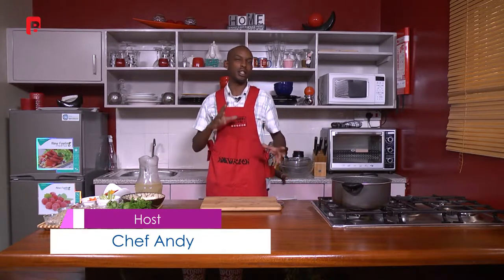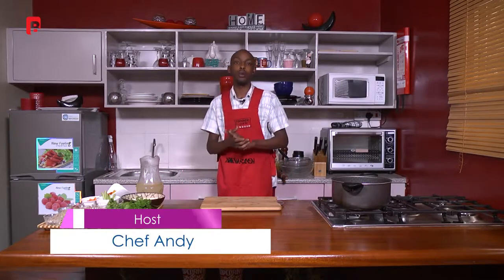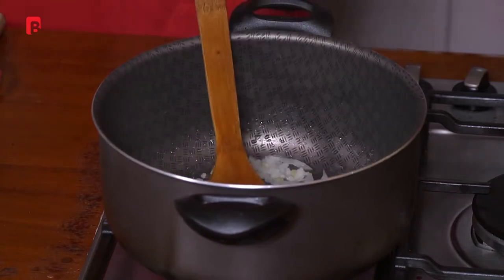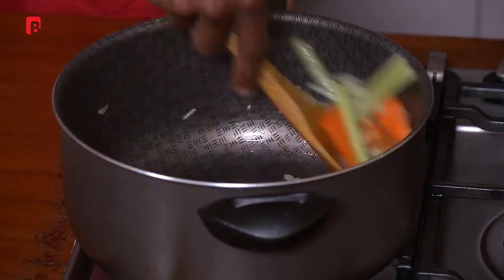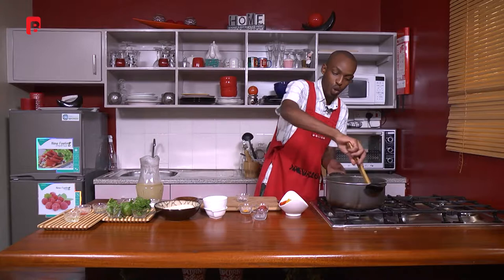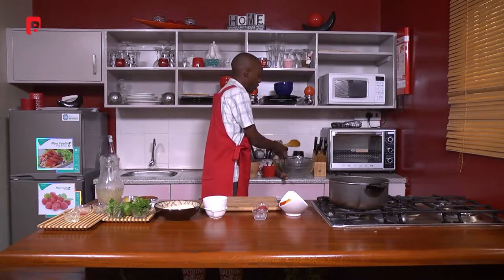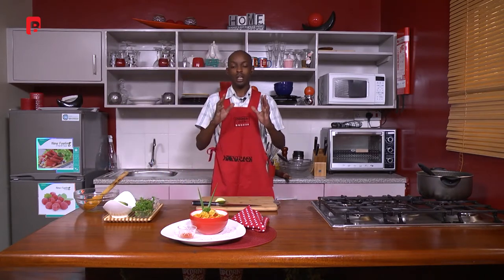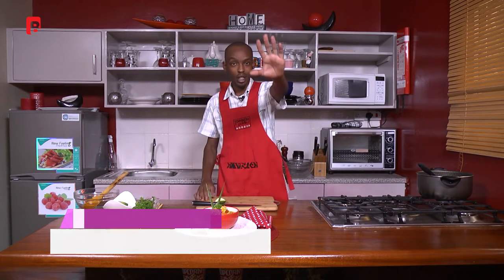CURRIED RED PEPPER NOODLE SOUP | SPICY GOODNESS | DINNER GUIDE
The Kitchen is the Heart of any Home. And before you start cooking harness your imagination, creativity, inspiration and empowerment. As there is no greater chef than a chef who practice his artistry…And of course, as we all know, Cooking is an Art that is done with love and patience. Let’s get wild and have a bit of fun with crazy exotic yet easy to do cooking recipes with Chef Andy as  he makes  Curried Red Pepper Noodle Soup.